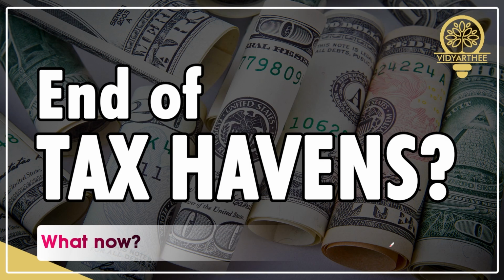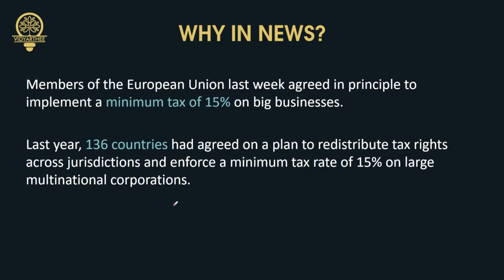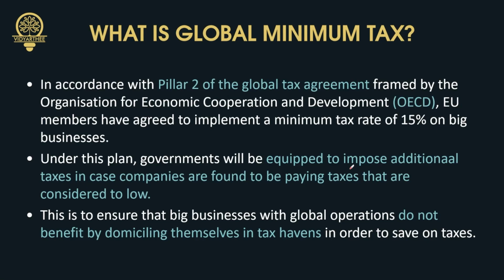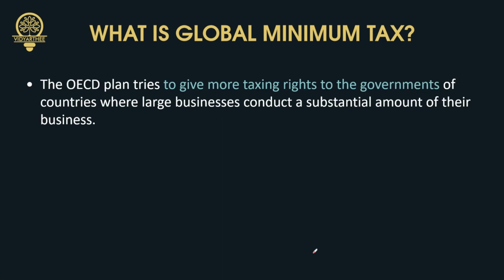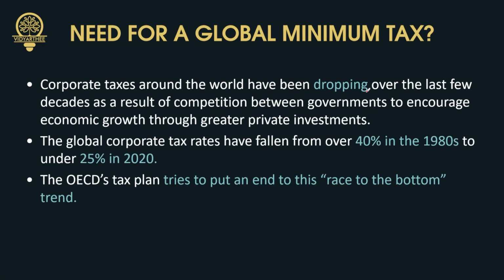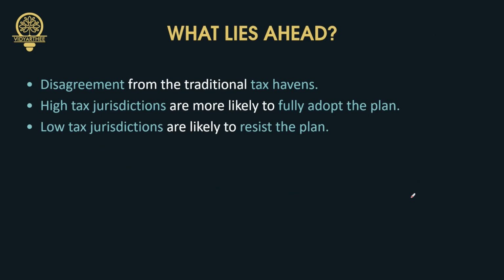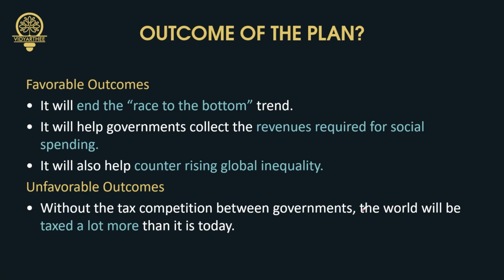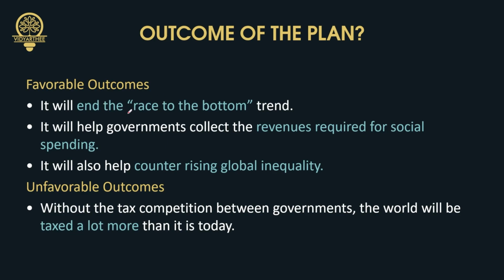End of TAX HAVENS? | What is Global Minimum Tax?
Last week, members of the European Union agreed to implement a minimum tax of 15% on big businesses. Last year, 136 countries agreed to redistribute tax rights across jurisdictions and enforce a minimum tax rate of 15% on large multinational corporations. It is estimated that the minimum tax rate would boost global tax revenues by $150 billion annually.

00:00 - Intro
00:12 - WHY IN THE NEWS?
00:34 - WHAT IS THE GLOBAL MINIMUM TAX?
01:18 - NEED FOR A GLOBAL MINIMUM TAX?
01:40 - WHAT LIES AHEAD?
02:11 - OUTCOMES OF THE PLAN?
02:37 - Outro

Stay Naturally Curious.